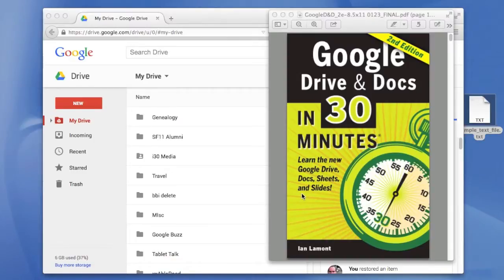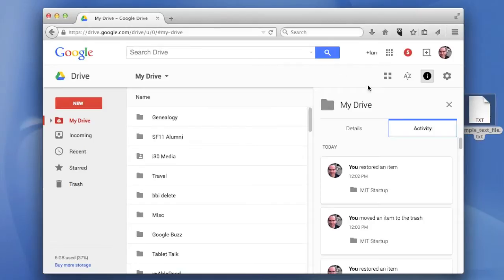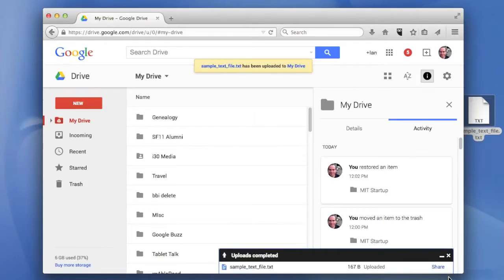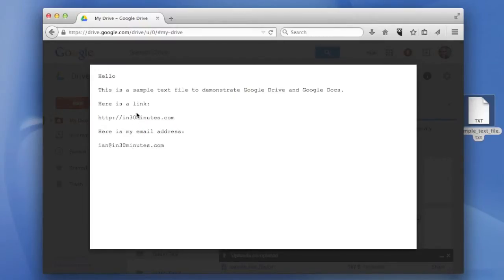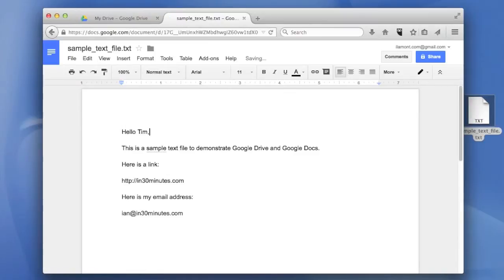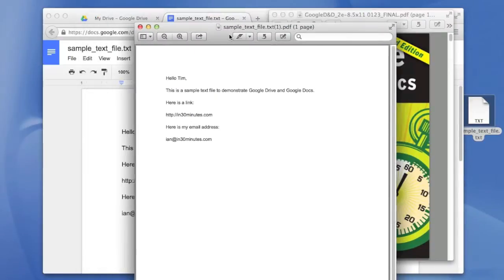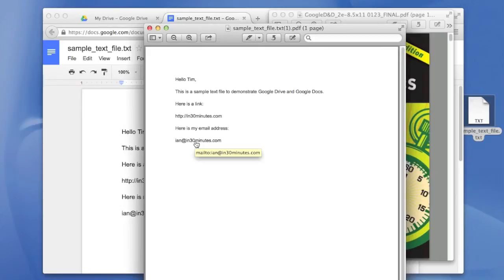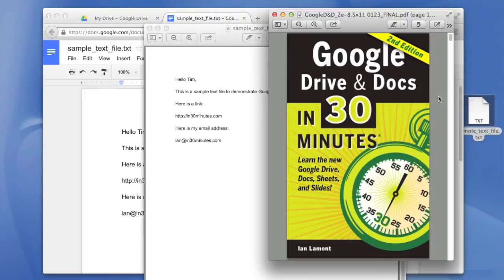Convert a Text file (.txt) to a PDF using Google Docs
New for 2015! Learn how to upload and convert a text file (.txt unicode) to a PDF, using Google Docs and the new Google Drive interface released in 2015. This video is just 3 minutes long, and is narrated by Ian Lamont, author of the top-selling Google Drive & Docs In 30 Minutes (2nd Edition).